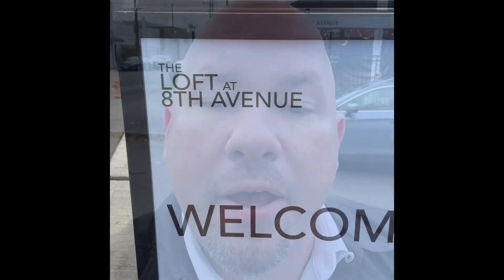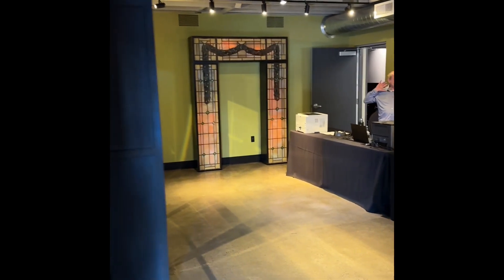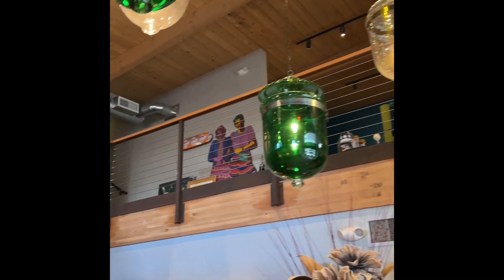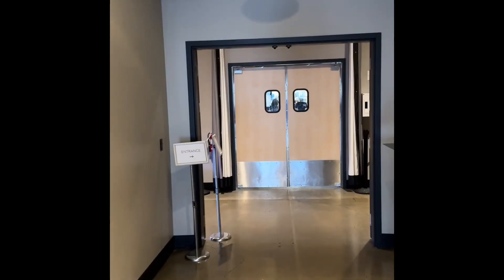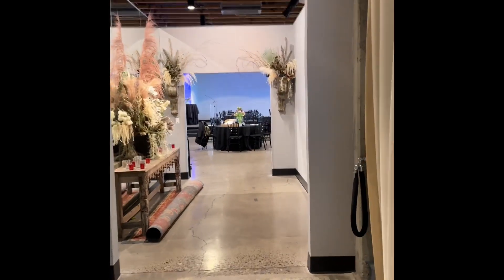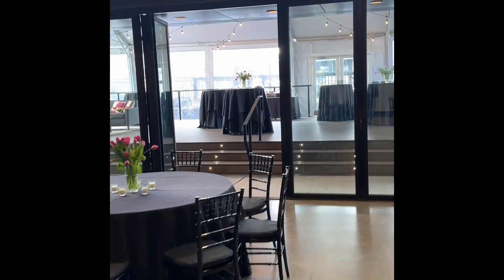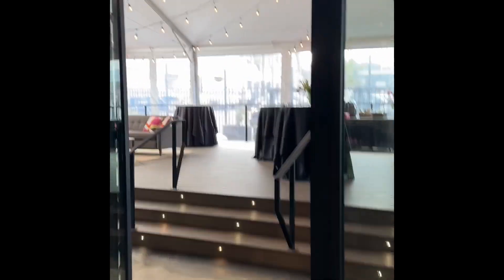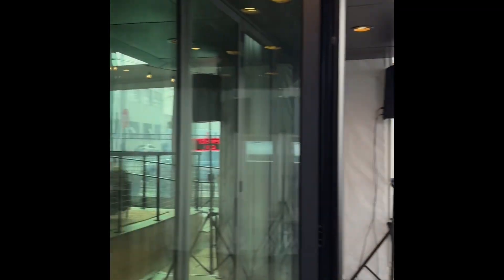Portland Wedding Venue Review, The Loft at 8th Avenue! 50 Reasons I’d pick it!!!!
Come on a fast and furious tour of an amazing Portland Wedding Venue! Join me on this exploratory adventure, and let’s book a wedding together! The loft also specializes in corporate events and private parties, all the things Streamline can help you with ￼!!!🔥